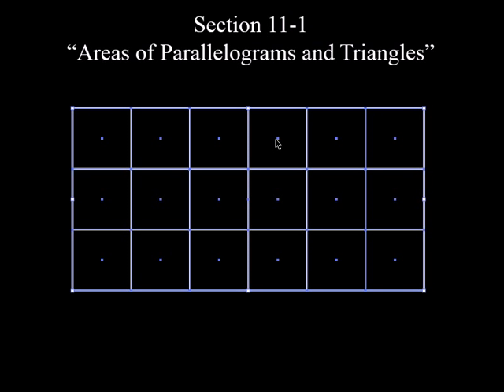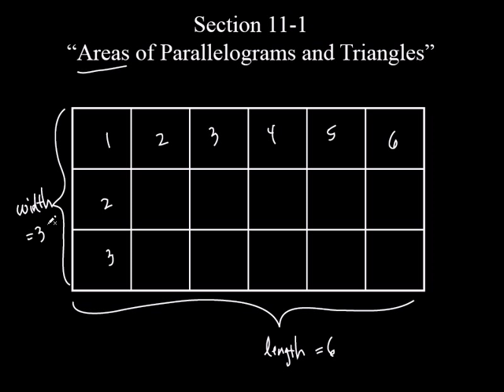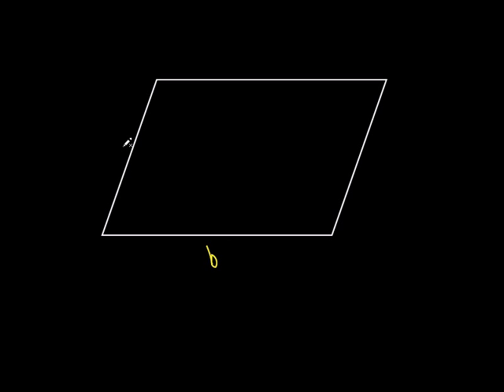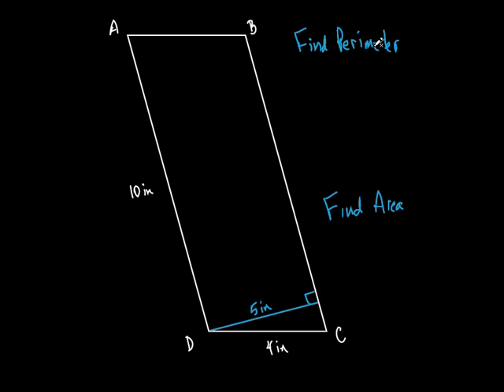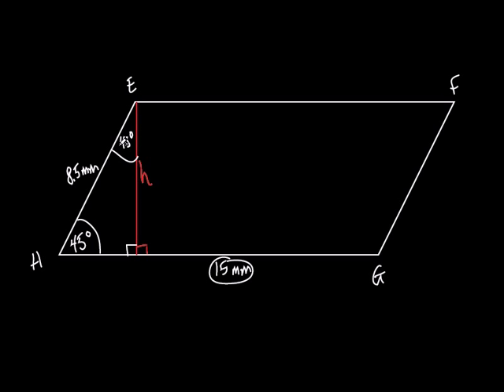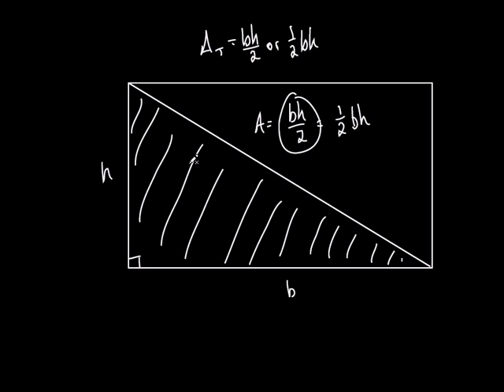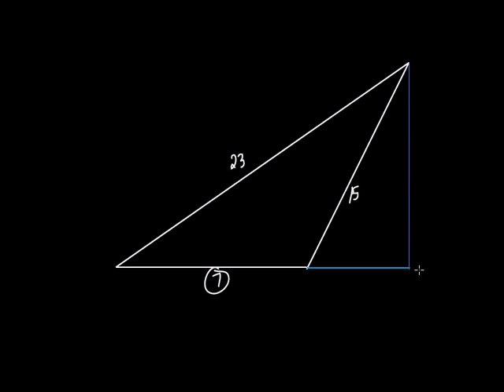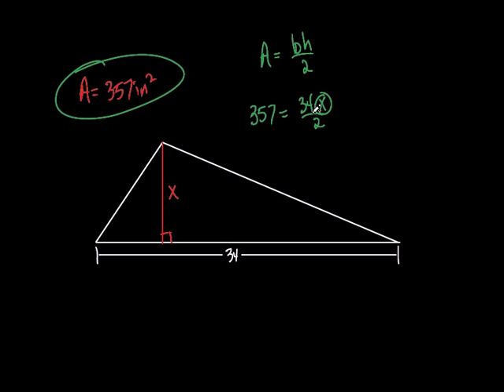Geometry Sec. 11-1 Area of Parallelogram and Triangle